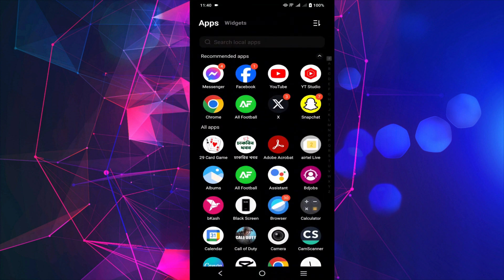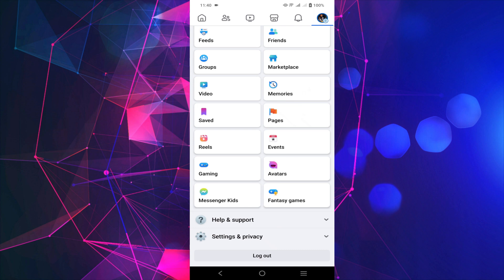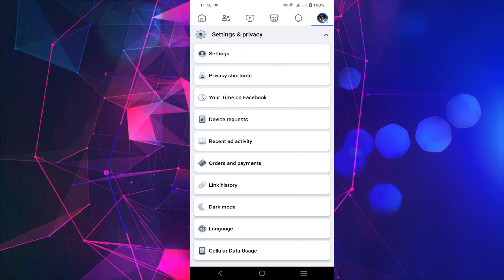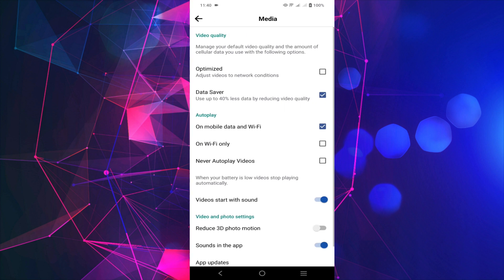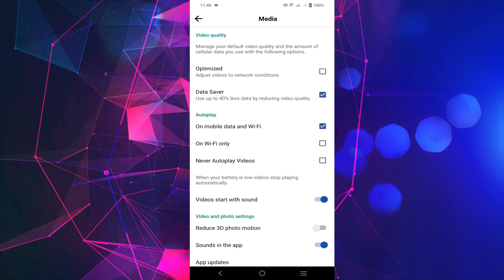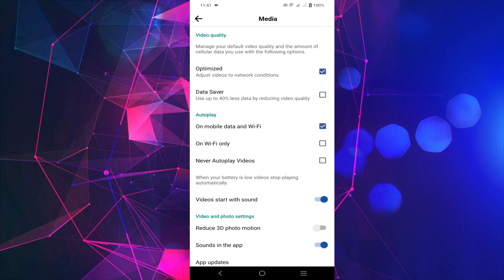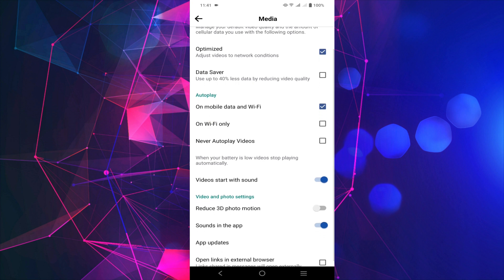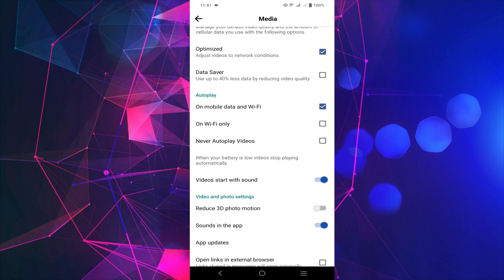How to fix blurry story on Facebook (2023)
Are your Facebook stories looking blurry and low-quality? then Learn‎‎‏‏‎ ‎How To Fix Blurry Story On Facebook .
In this video I will show you‏‏‎ ‎how to fix blurry story on facebook.